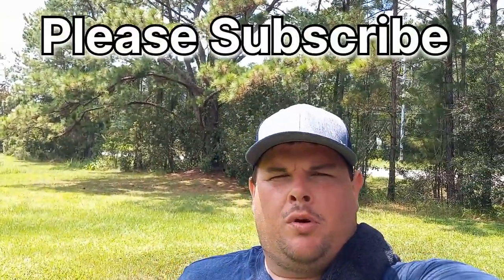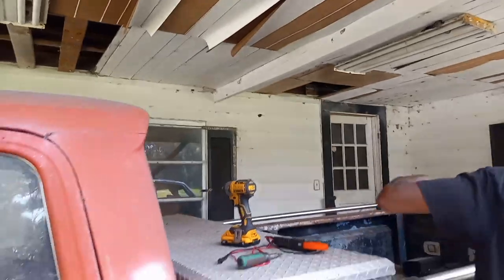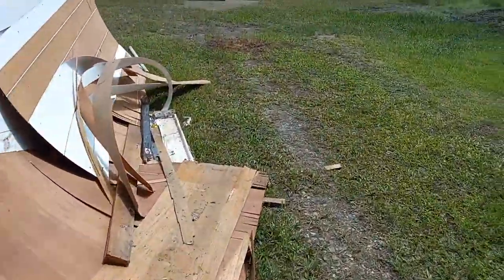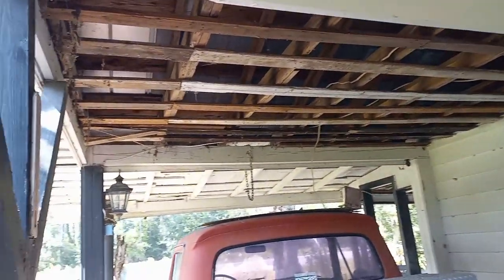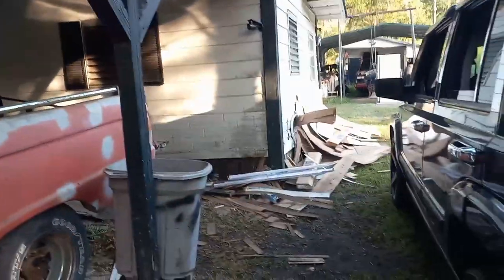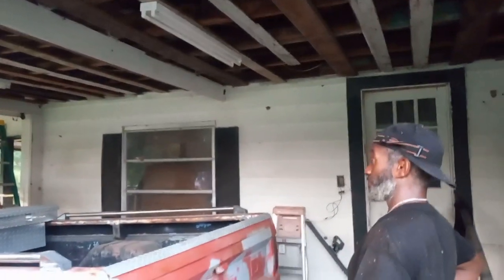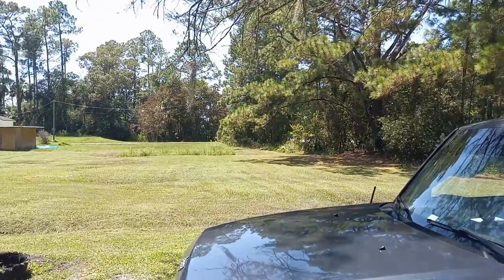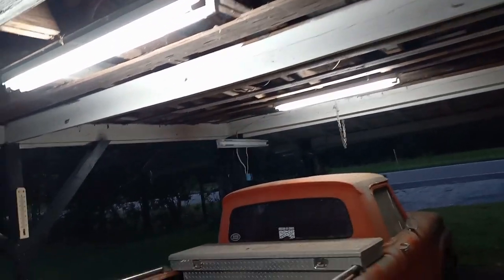Otter Creek Electrician Mr. Sweet Putting Some LED Lights In My Carport To Get It Brighter In There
Here at the house today doing some electricians work got electrician over here putting LED lights in my carport. Thank You Mr. Sweet

Thank you everybody for watching Living the country life with Thomas Collins

Thank you everybody for the support